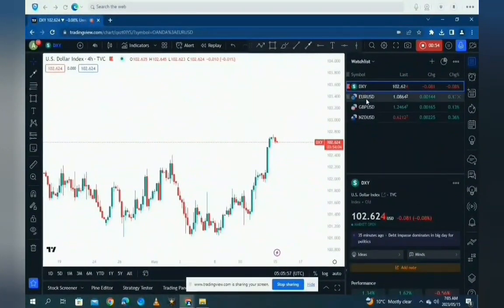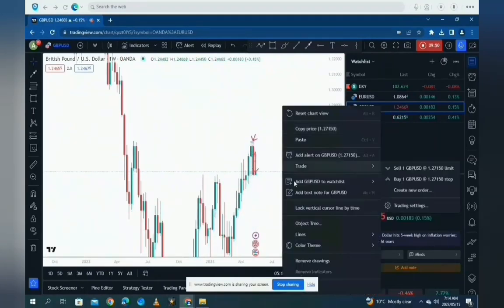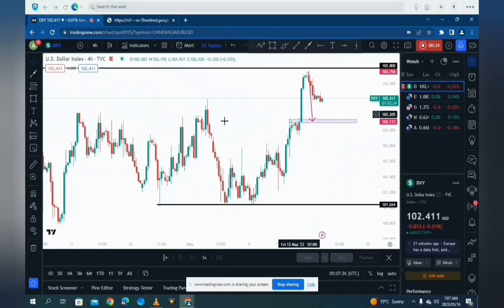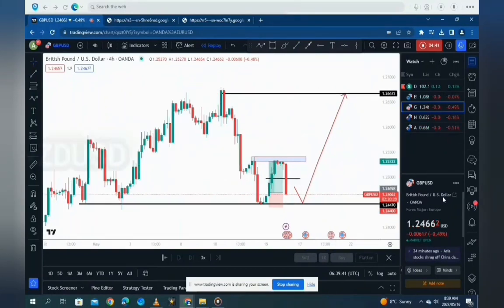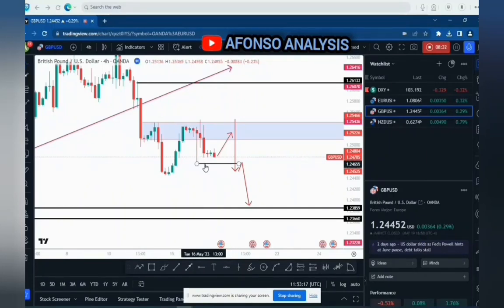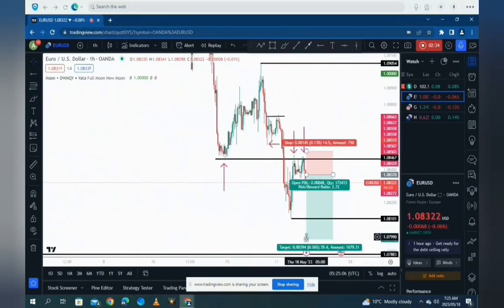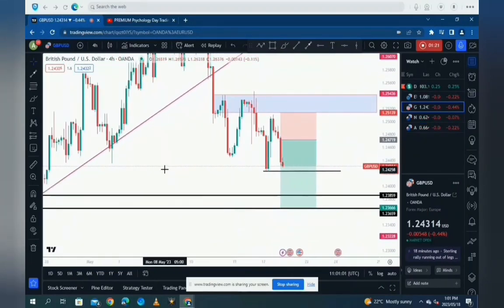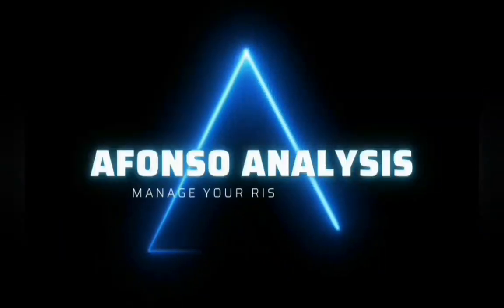I Traded The Top G Strategy Live for The Whole Week and I made...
In This Video I Trade Live the Whole Week  Trading EURUSD, GBPUSD and NZDUSD using The DXY as my ONLY Indicator.

Listen to FREE Audio-books

Listen to my Recommended FOREX Audio-books for FREE

Get Funded up to $300 000. Take the Challenge

Follow along as I embark on a Journey to $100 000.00 Trading Forex

Let me know what video I should make next in the comments.